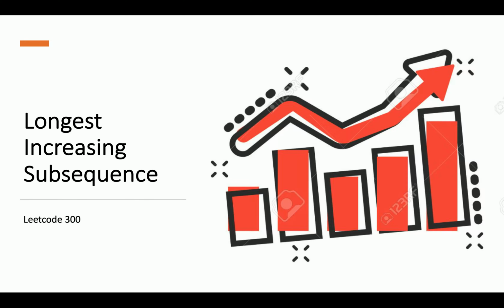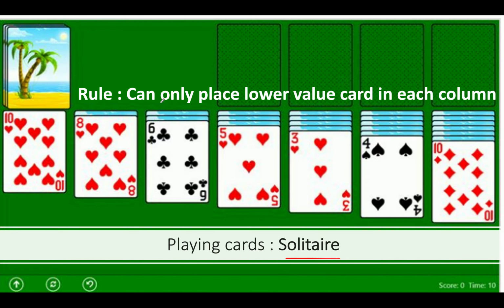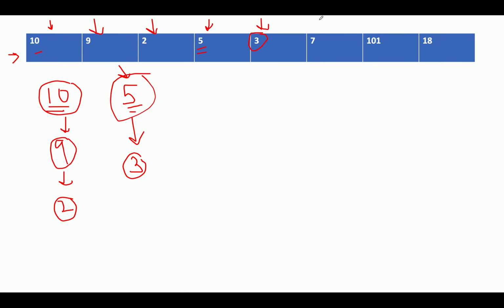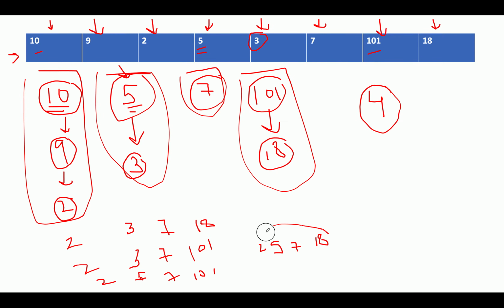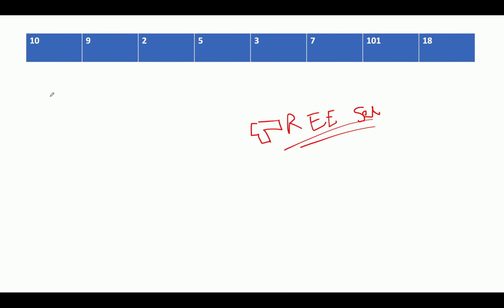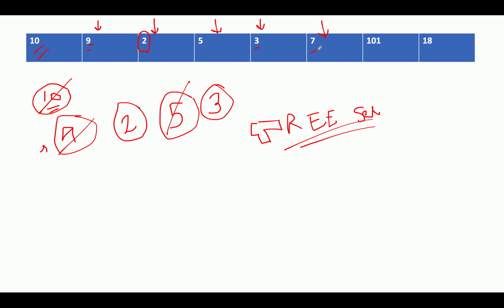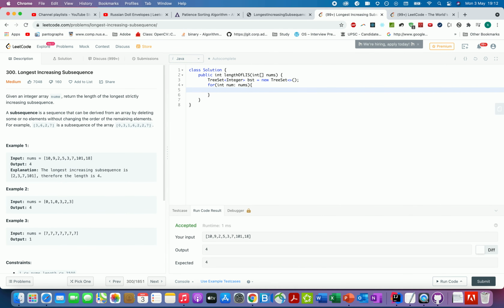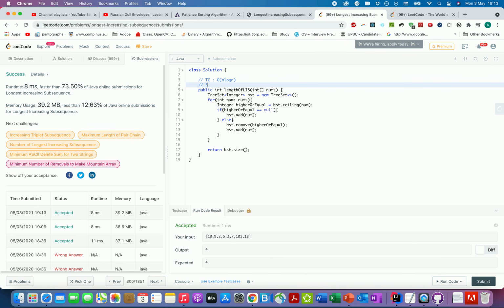Patience Sort | Longest Increasing Subsequence | O(nlogn) time | Stable Sort | Leetcode 300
1) 0:00 Explaining the problem out loud
2) 1:10 Algorithm walkthrough
3) 5:35 Coding it up
4) 8:00 Time Complexity